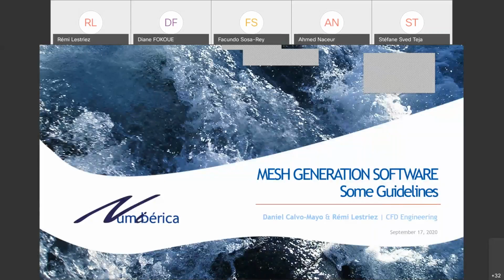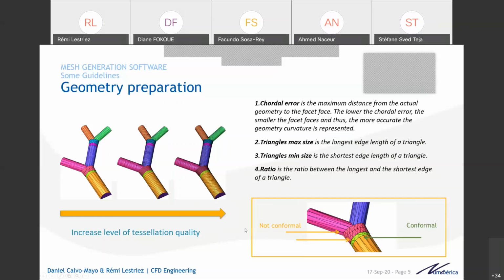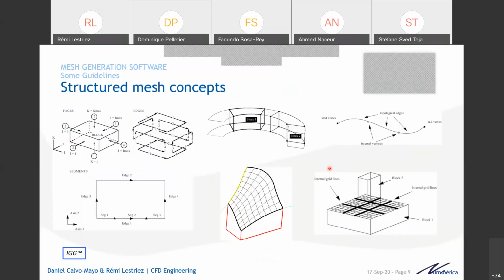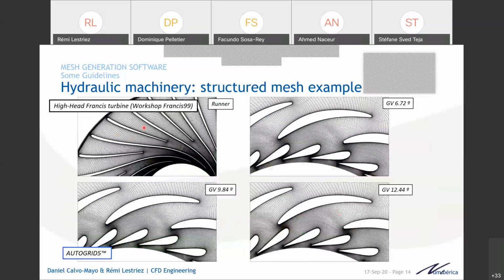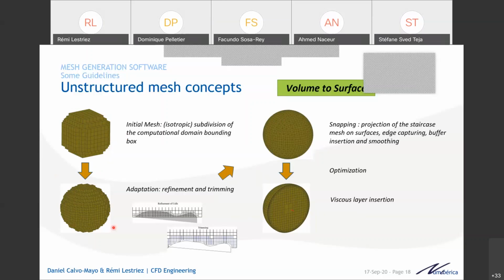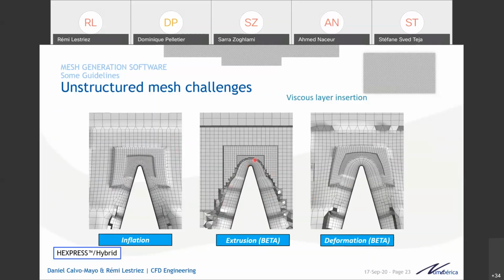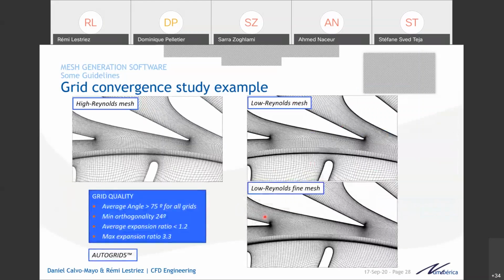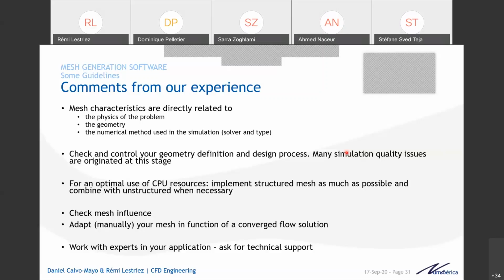GPS Workshop 1 - 17 septembre 2020 - part 1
Le 17 septembre 2020, en direct de Madrid, Daniel Calvo Mayo et Rémi Lestriez de NumIbérica ont  animé le Workshop 1 « Bonne pratique avec les logiciels commerciaux et libres » en visioconférence.
Cette conférence a été découpée en 3 parties:
- présentation de Rémi Lestriez
- présentation de Daniel Calvo-Mayo
- questions